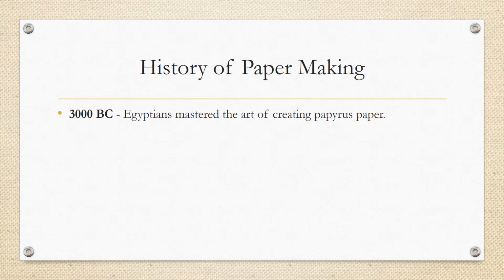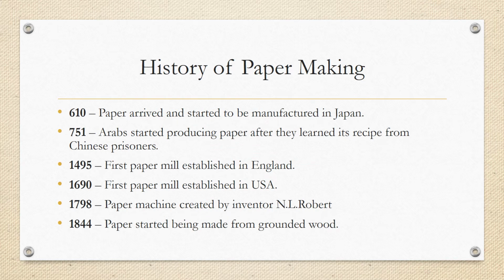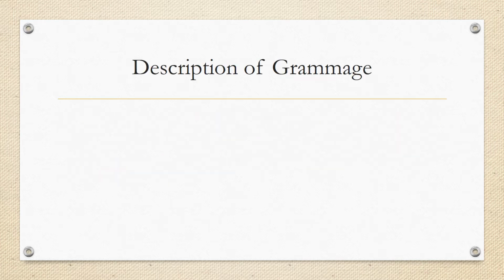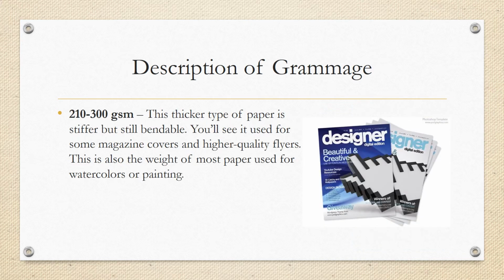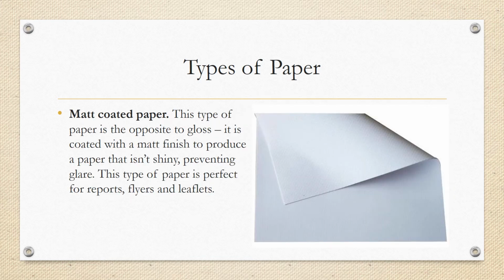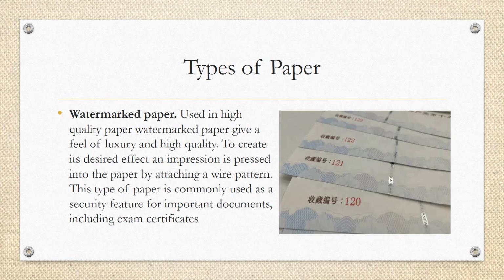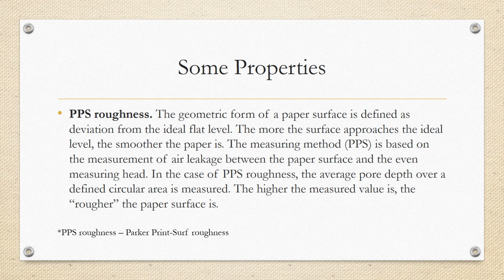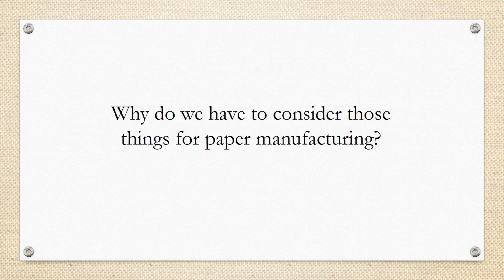Mijares, Jade N. - Paper Manufacturing Intro